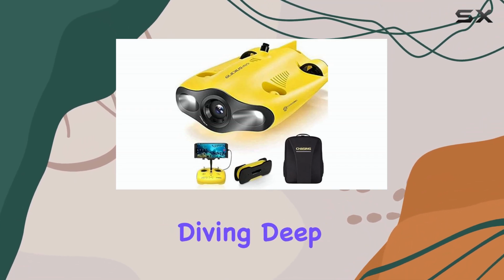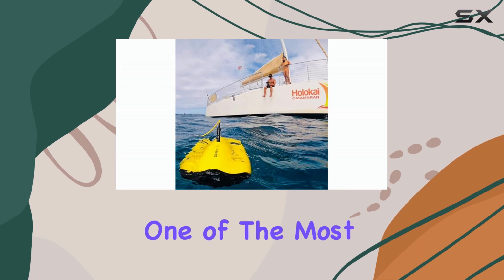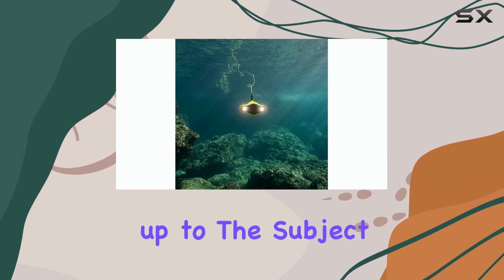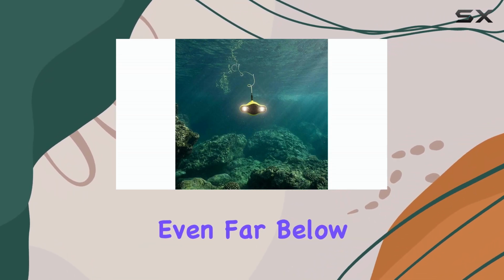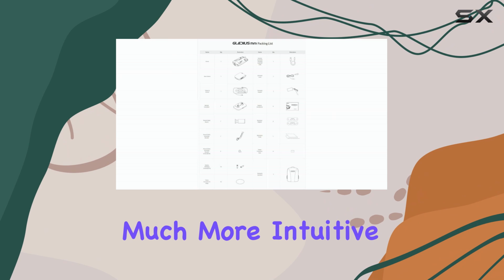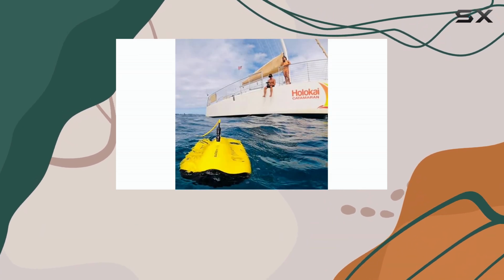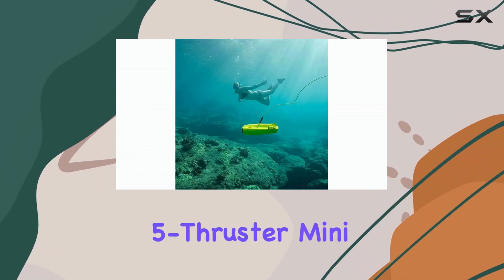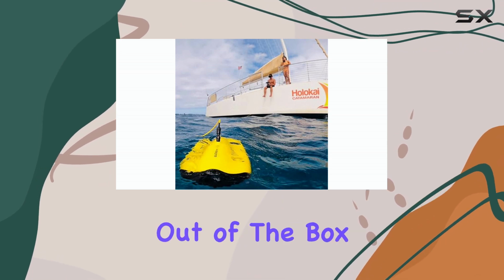ReviewBest 4K Mini Underwater Drone with 100m Tether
Best 4K Mini Underwater Drone with 100m Tether

0:00 Intro
0:06 Review

Things that we mentioned in this video:
5-Thruster Mini Underwater Drone : B0CZF18K86